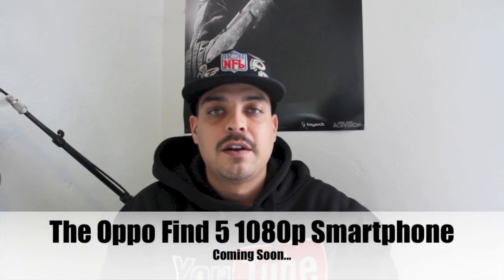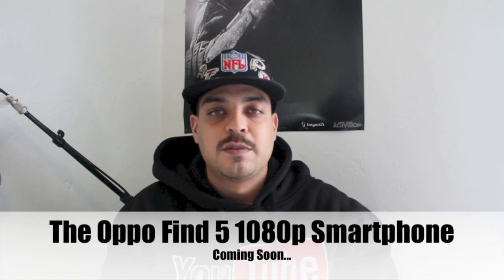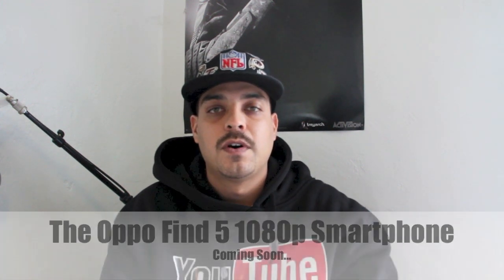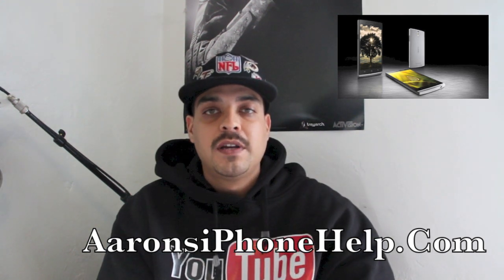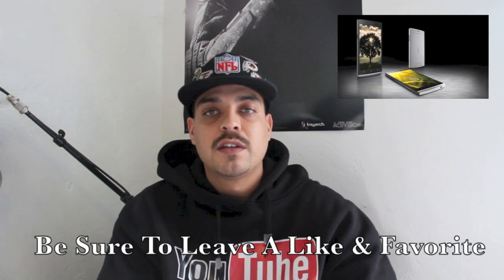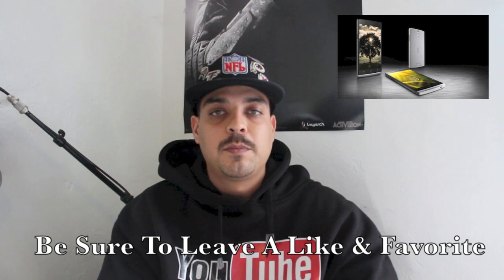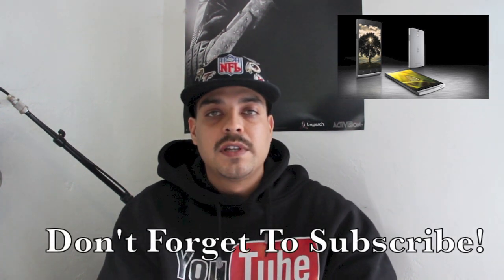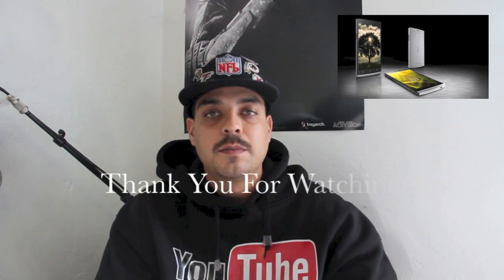The Oppo Find 5 1080p Smartphone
NEW!!!